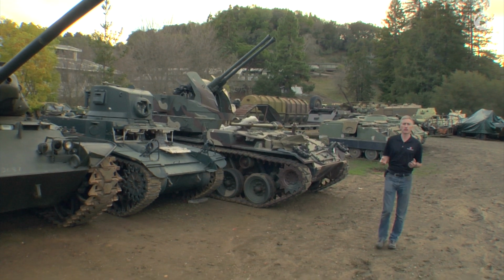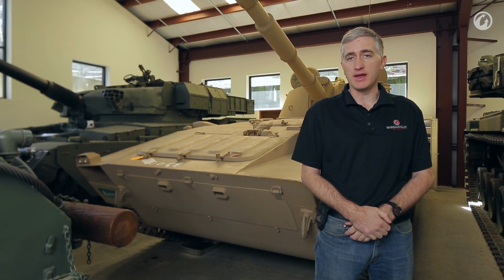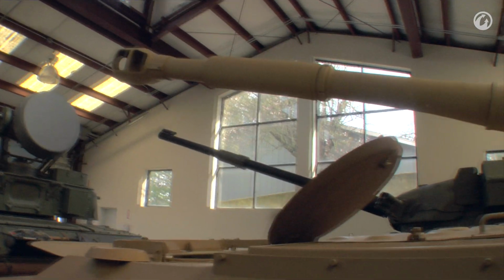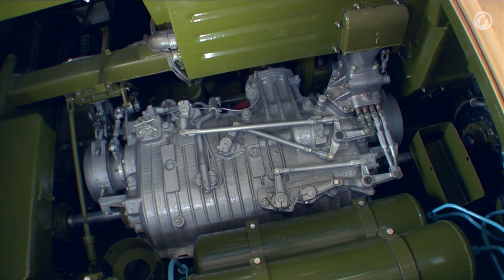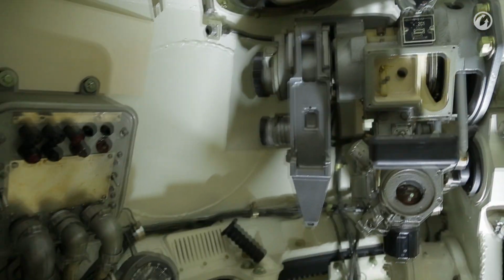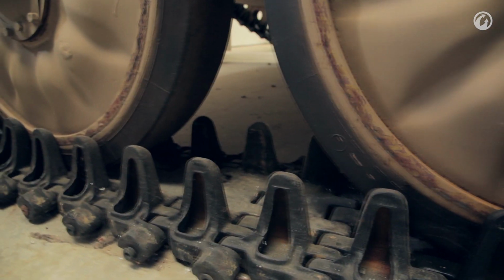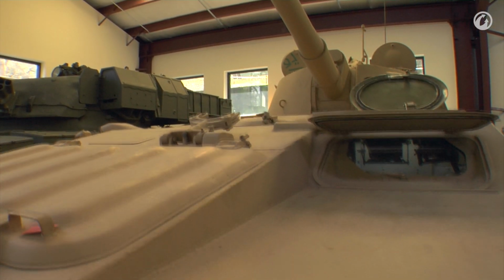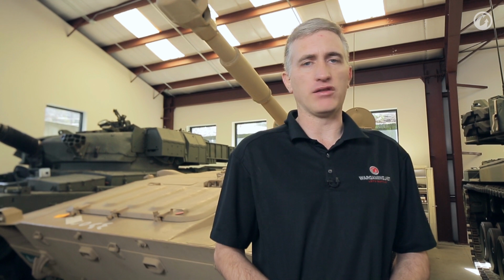Inside the Chieftain's Hatch. Snapshots: 2S1 [World of Tanks]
Want to join The Chieftain on the battlefield? Download World of Tanks for free using this link, or the code CHIEFTAIN2019 when creating the account, & start your account with some tank goodness

The new series of special "Snapshots" will show you the most remarkable vehicles in the Jacques Littlefield collection. This time, Nicholas "Chieftain" Moran will tell you about a vehicle that can swim. Which one? Watch to find out!